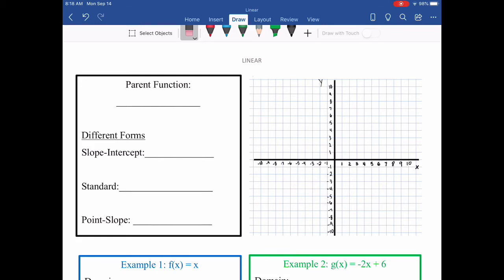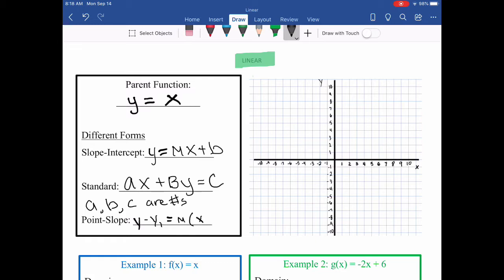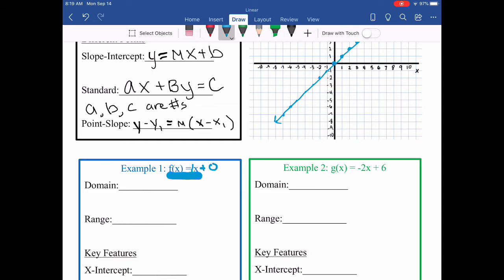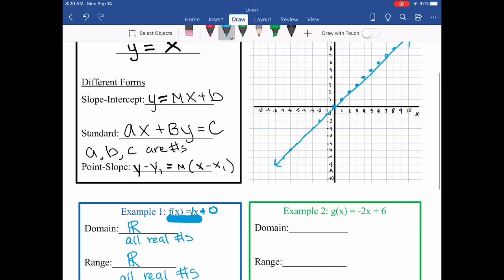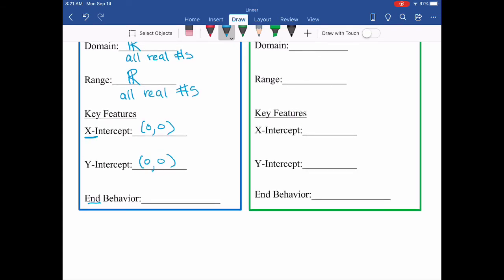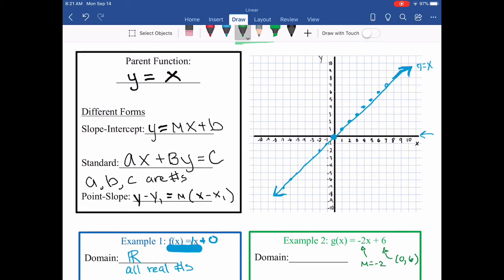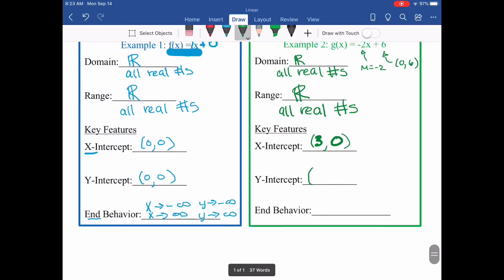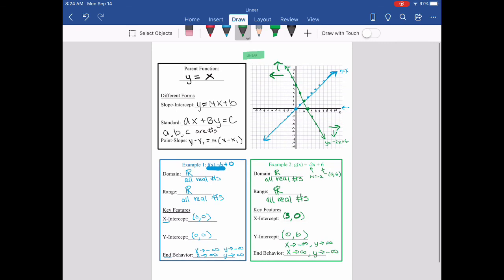Parent Functions: Linear